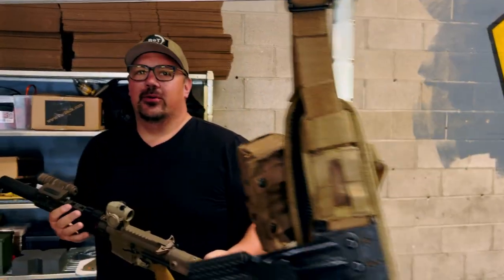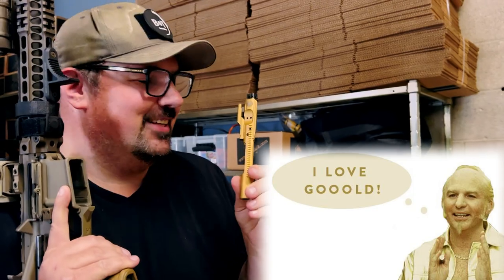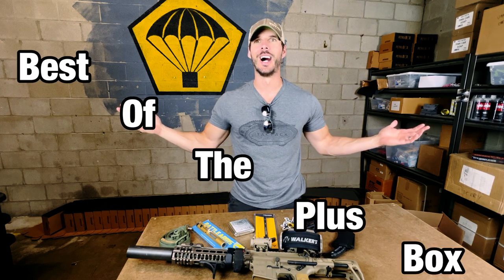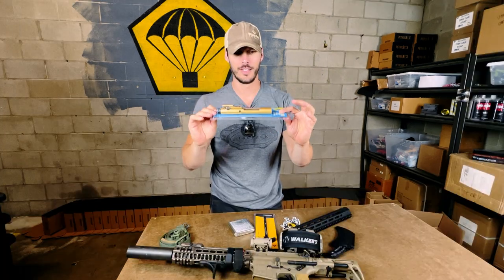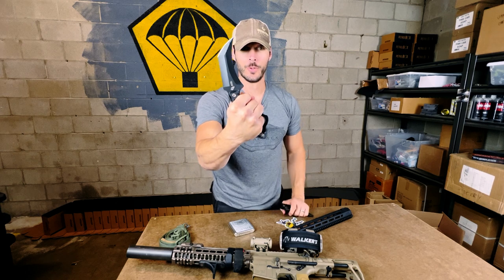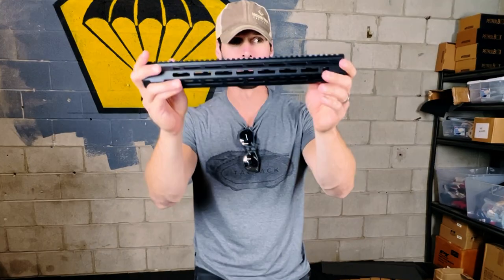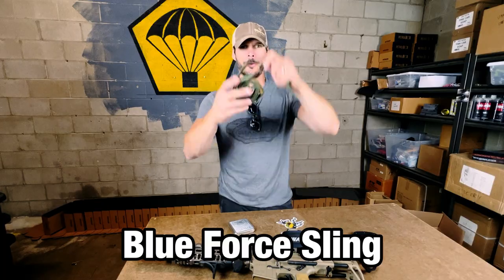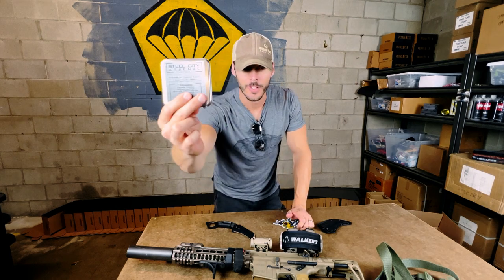The best of the TacPack PLUS box!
We hit on some of our favorite items sent in the PLUS box so far, comment your favorite item!

and sign-up for the original monthly tactical gear subscription box.  Then every month, we send you great gear from great companies ranging from tactical/survival/EDC gear.